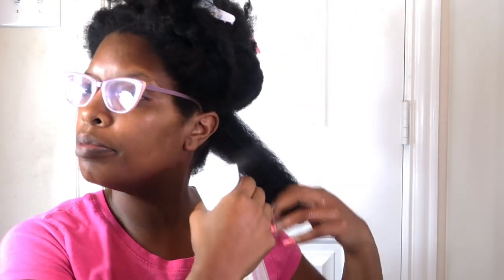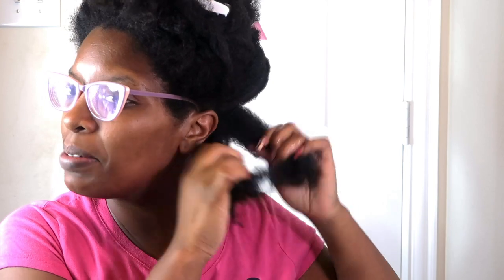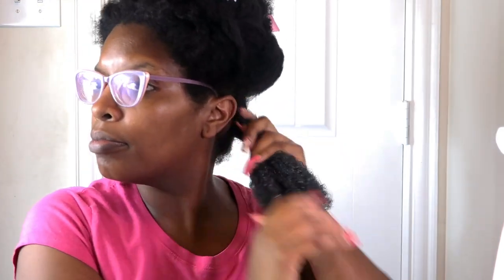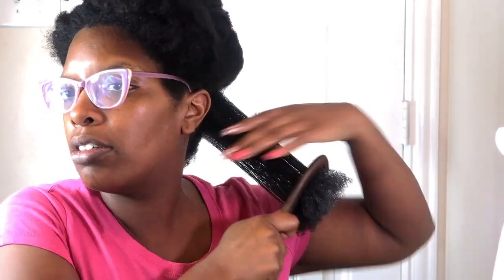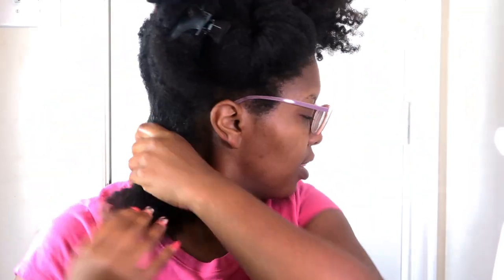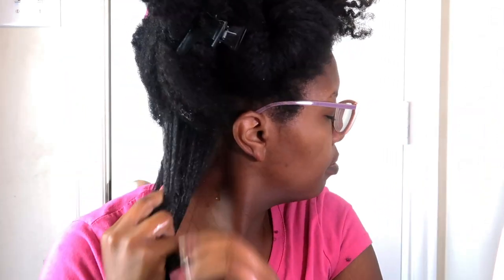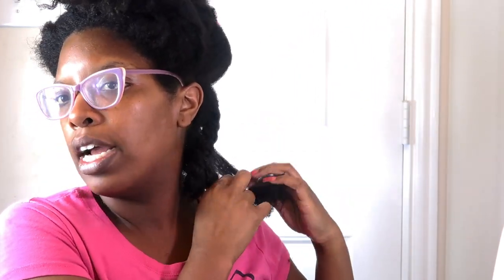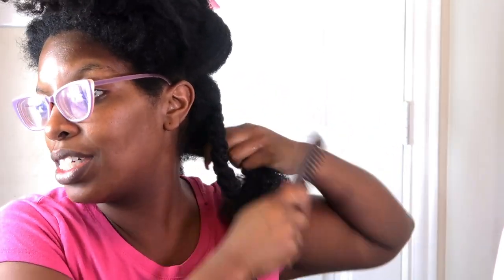Detangle All of This Hair in 20 Minutes using Aloe Vera Juice and V05 (4b/4c)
Let's see if I can detangle this hair in 20 minutes!!.
Products used:
Aloe vera juice
V05 Conditioner

Intro: Music by Ryan Little - sunkissed.
EQUIPMENT USED
🔸 LAPTOP: MAC